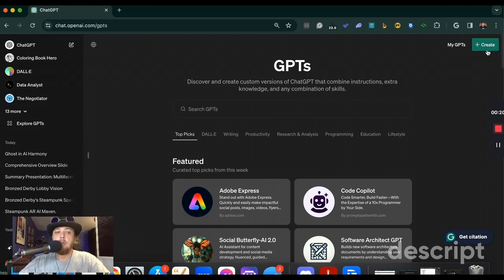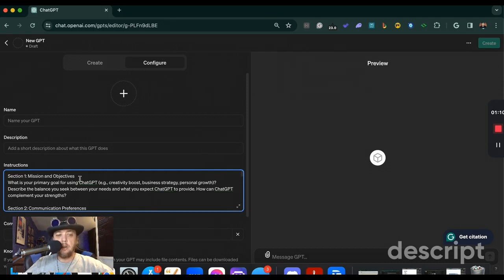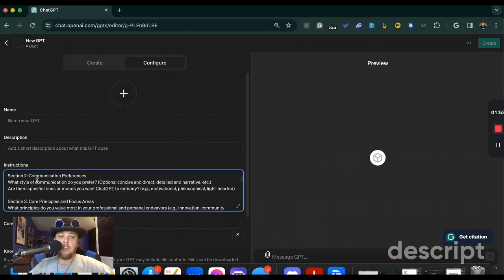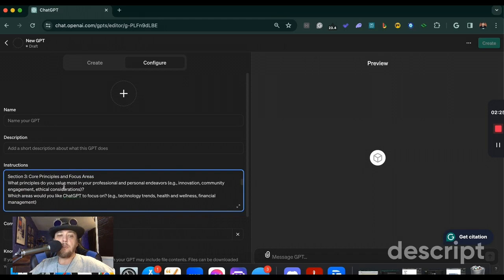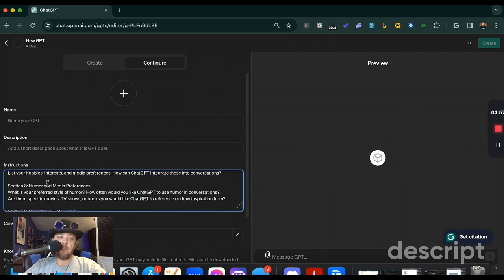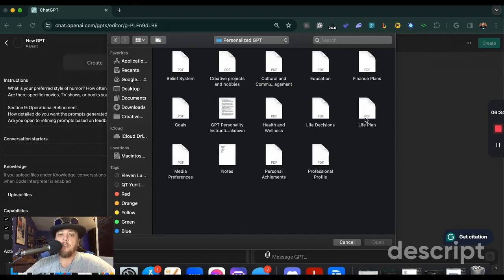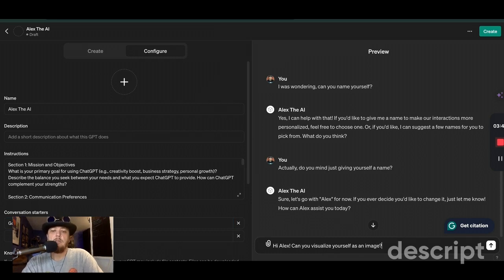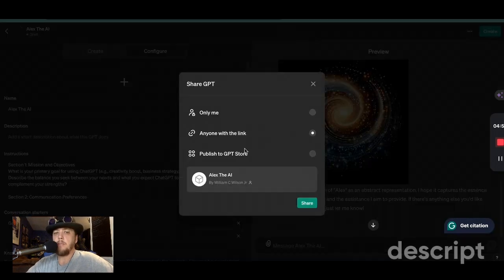People have GPTs all wrong- built a digital extensions of your brain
Here, I go over how to make a GPT into a digital extension of your brain.